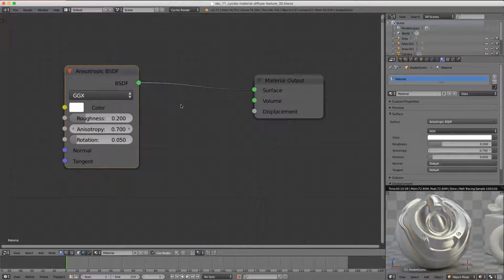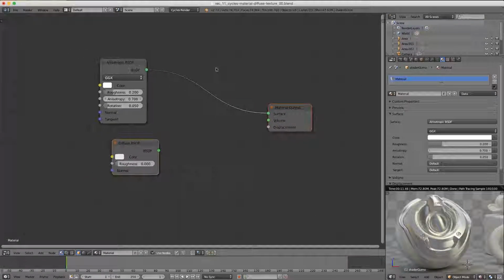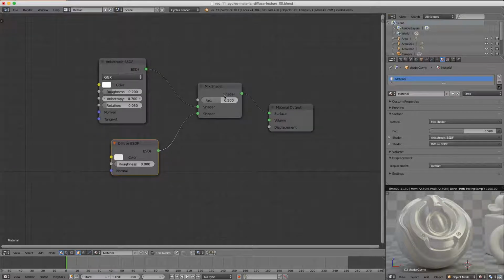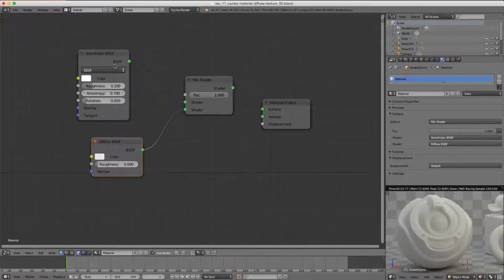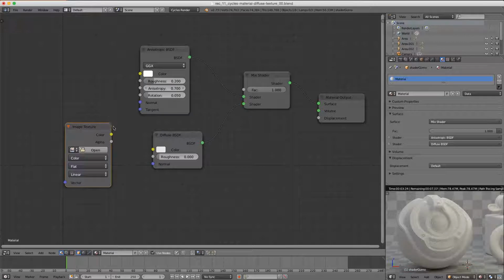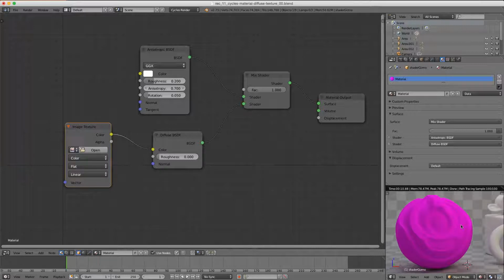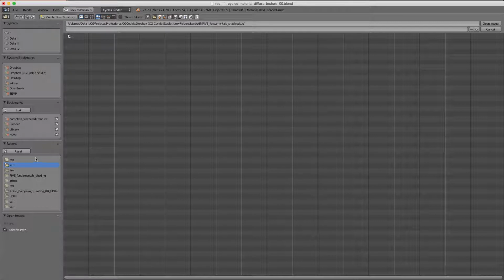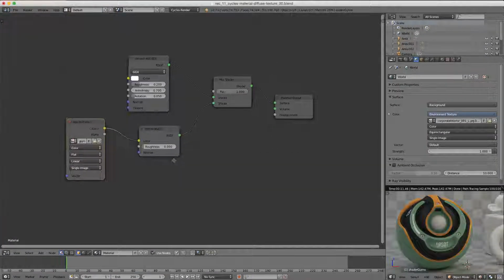shade 04 cycles material diffuse texture